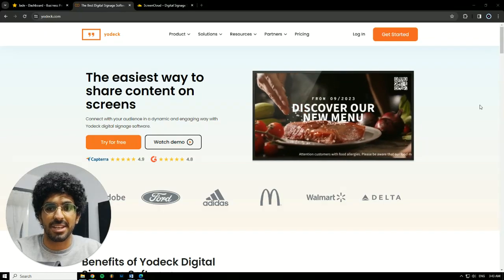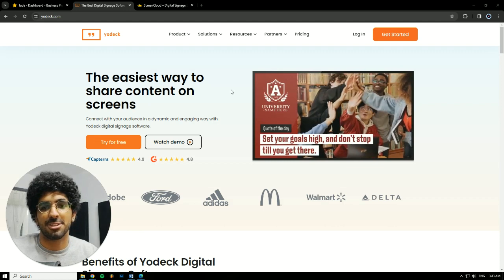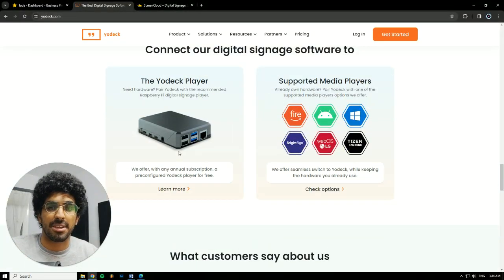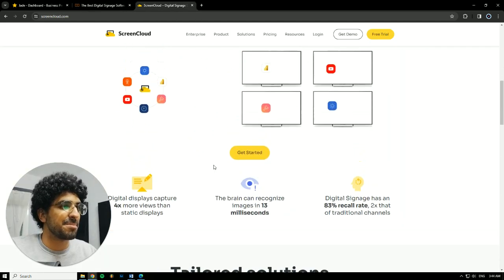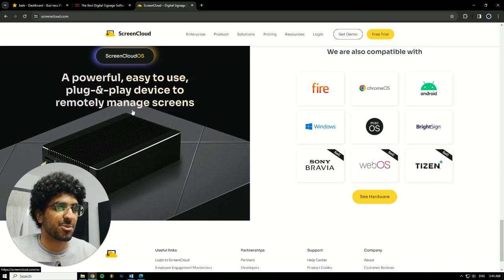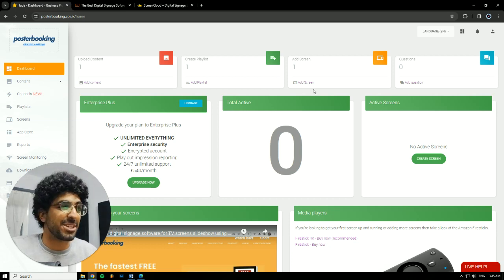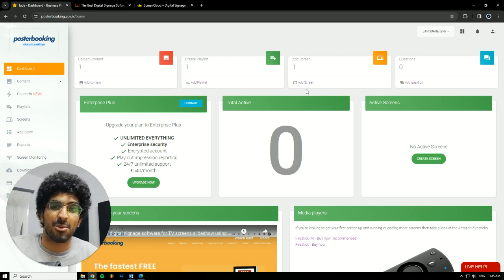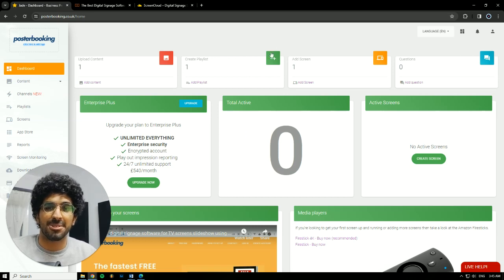Optisigns vs ScreenCloud Vs PosterBooking which is the best software for digital signage